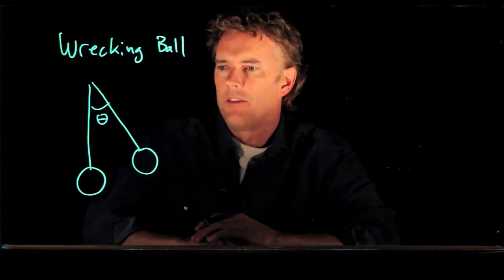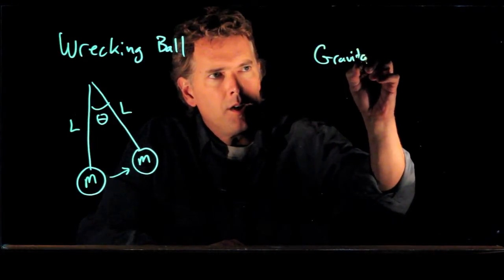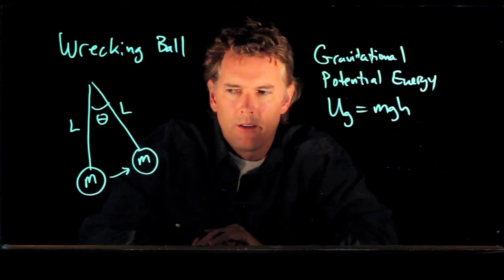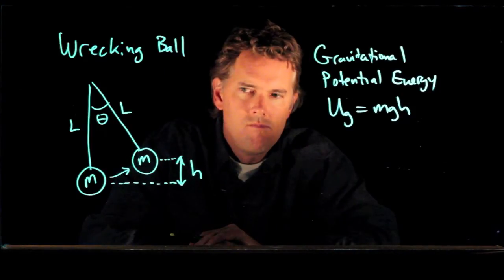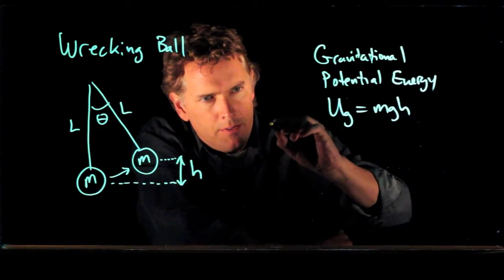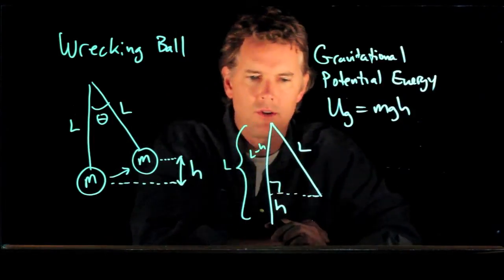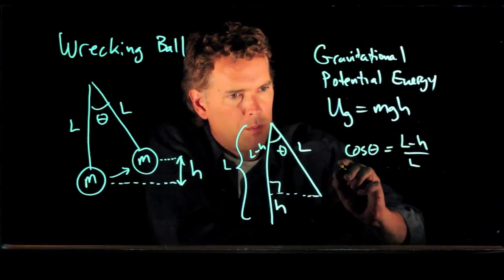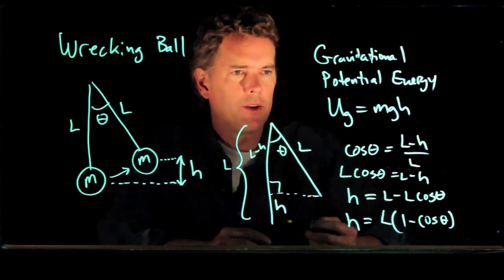Gravitational Potential Energy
When a wrecking ball is pulled back at a certain height from its initial position, how much has the gravitational potential energy of the ball changed?